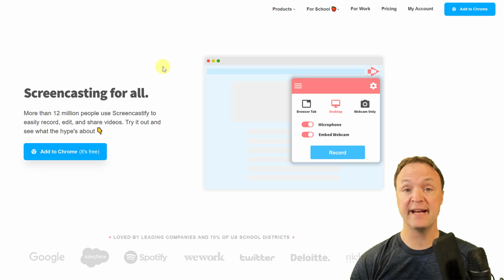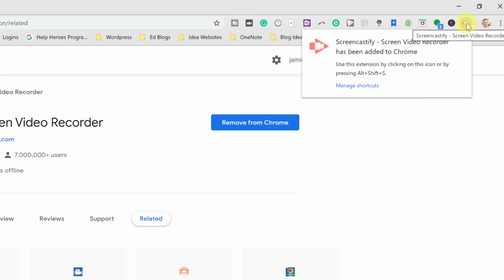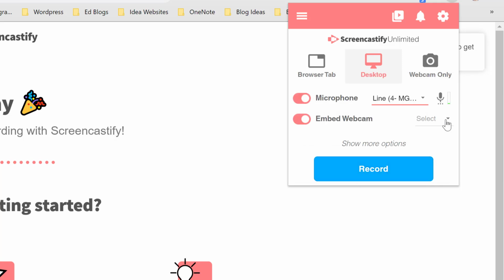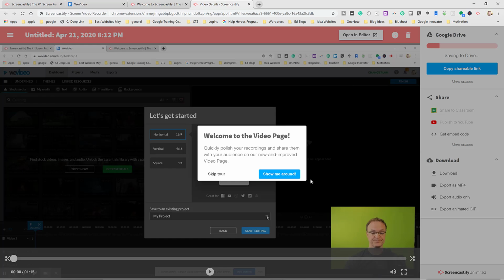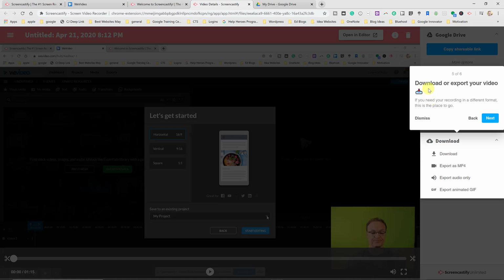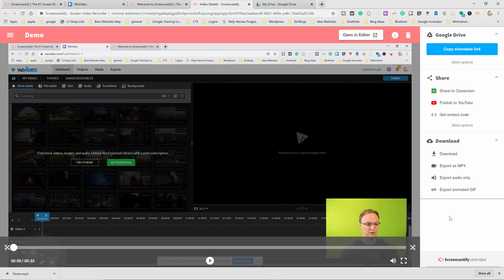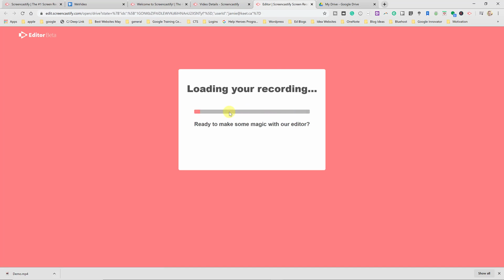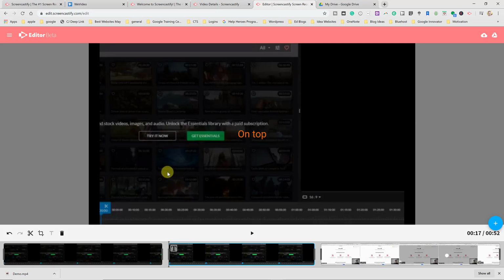How to Screen Record with Screencastify - Detailed Tutorial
In this video tutorial, I will show you how to record your screen with Screencastify.  This Screencastify 2020 tutorial for teachers is a great way to turn your lessons into videos to share with your students. You can use this screen recorder for free or upgrade for more features. Learn how to use Screencastify to screen capture your lessons to flip your classroom. Install the Chrome extension to capture your screen for Windows, Mac, or even a Chromebook.